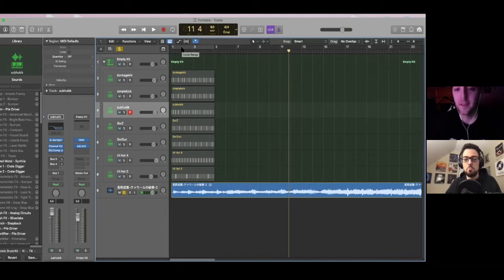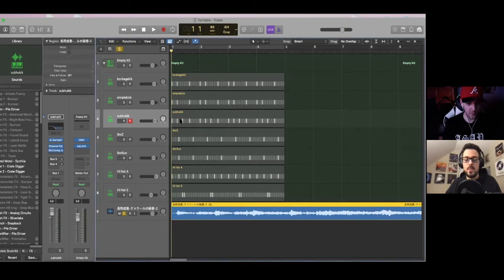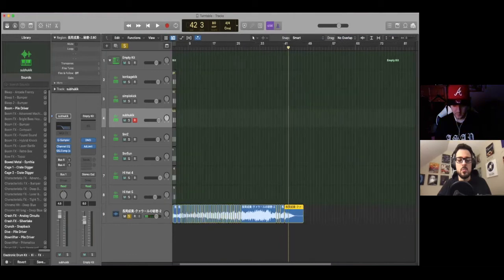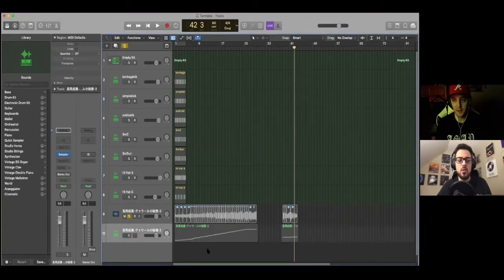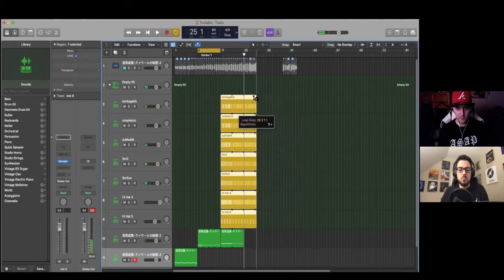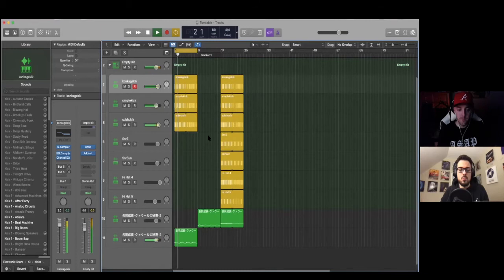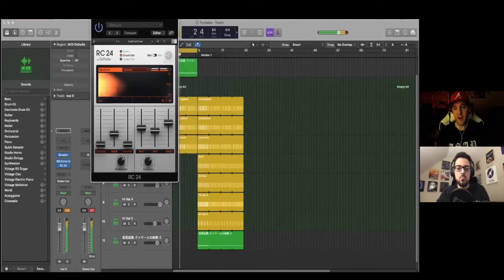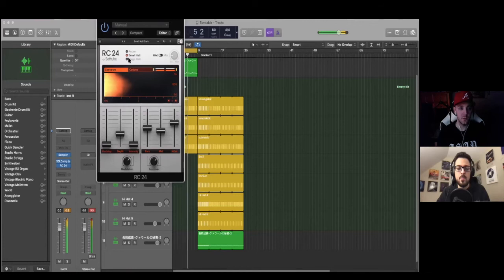Beats with B Leafs Vol. 2: Chopping Samples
If you are a producer or someone who would like to learn more about making music, be sure to tune in to more upcoming volumes in the series with B Leafs!